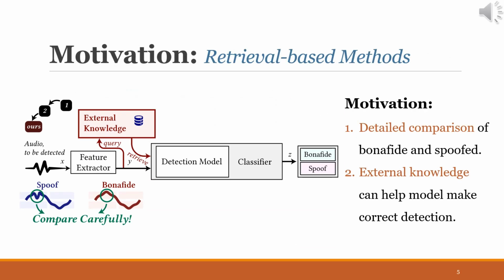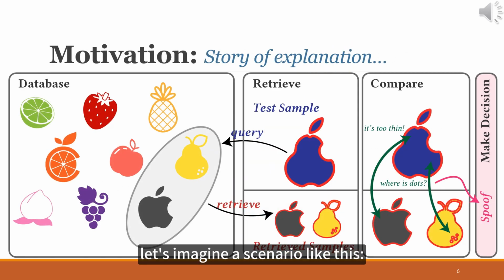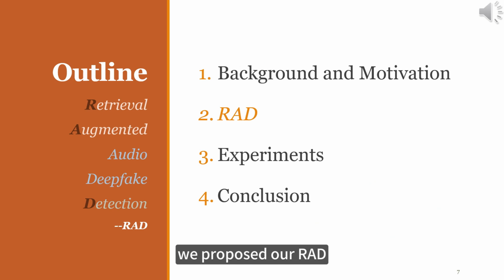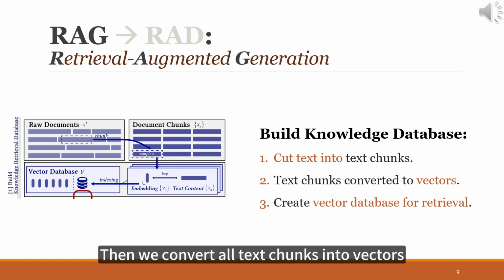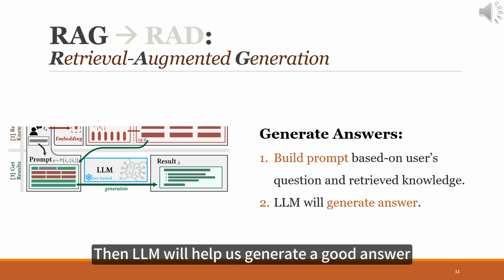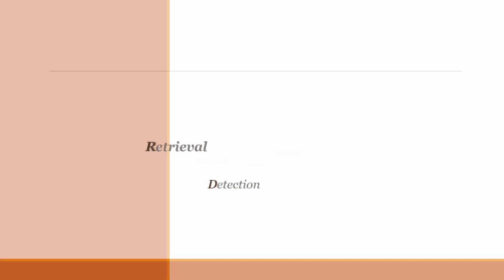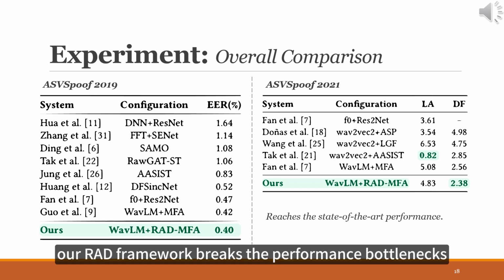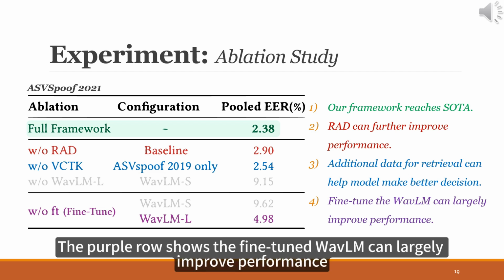Retrieved-Augmented Audio Deepfake Detection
Published by the 2024 International Conference on Multimedia Retrieval (ICMR 2024).